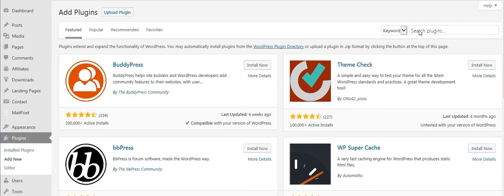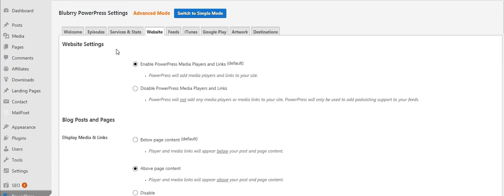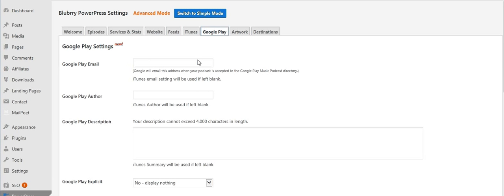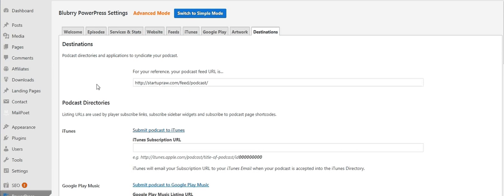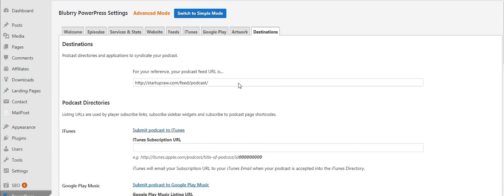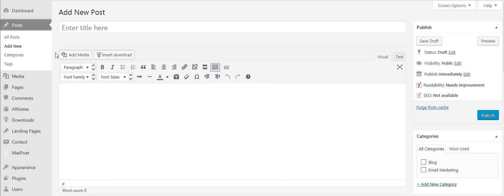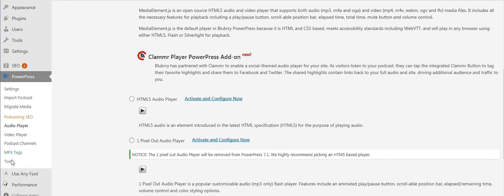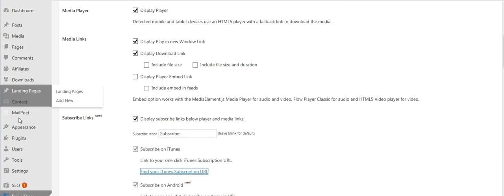How to Setup Podcast On Wordpress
How to Setup Podcast On Wordpress: you will need blubrry for your audio in wordpress. select a audio to host your audio file like blubrry or Lisbyn.  Upload your file to them and take their link for your website.  Submit your feed channel of your website to ITunes and the others.  The articles with your audio link from audio host should automatically update with each new audio teaching.